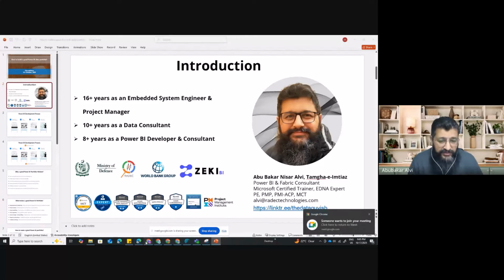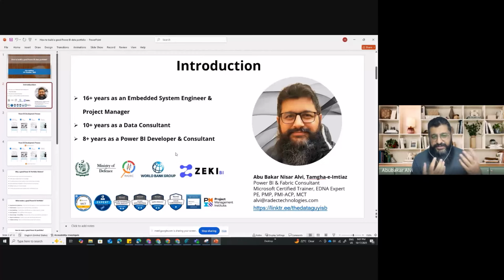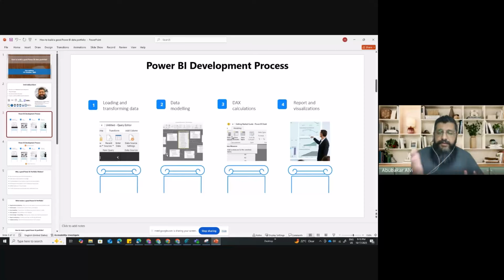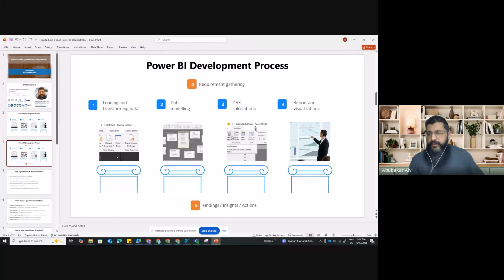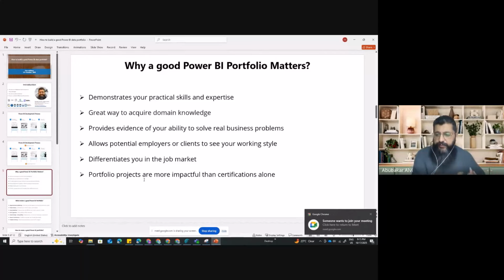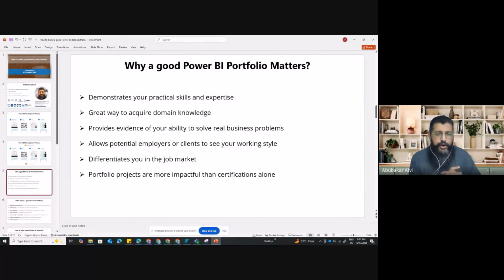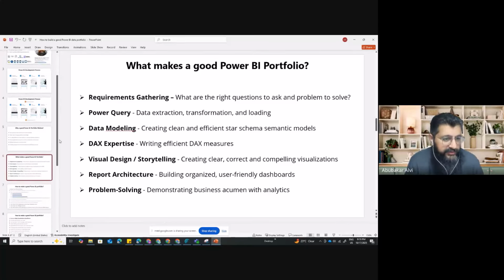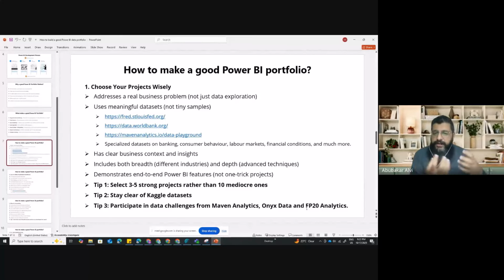How to build a good Power BI data portfolio - Free webinar Part 1 dated 17th October, 2025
This video is part 1 of the free webinar titled "How to build a good Power BI data portfolio".

This video is useful for aspiring Power BI developers who want to build a career in this area and start with a winning portfolio.